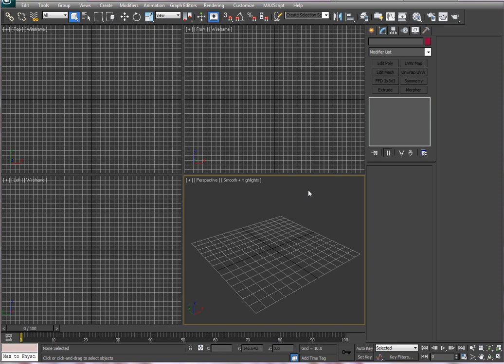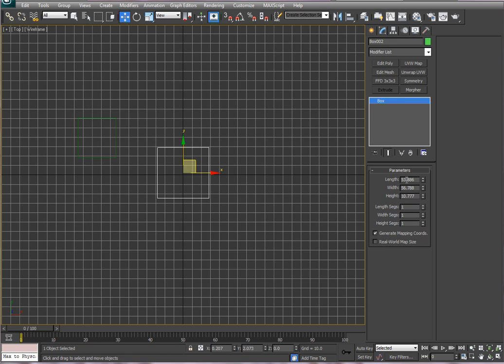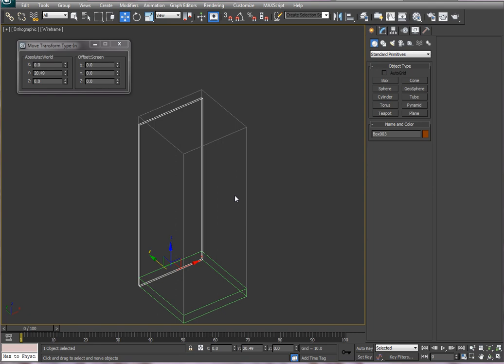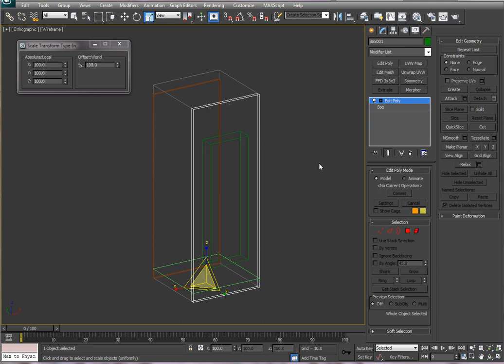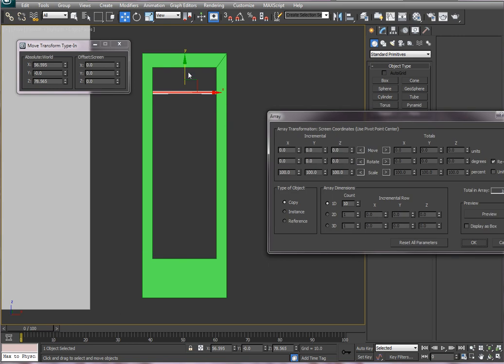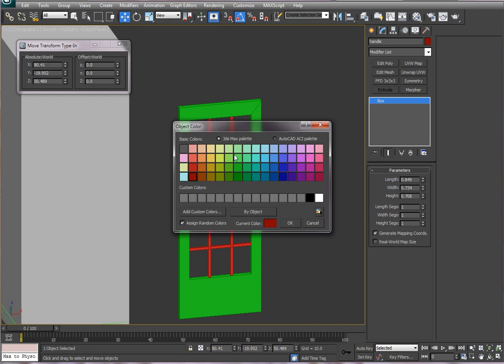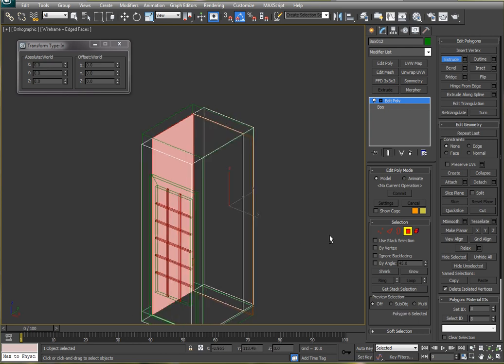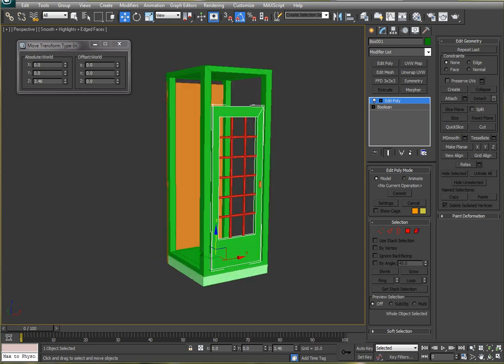phone booth tutorial 01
A short 3ds Max tutorial covering a few modeling techniques including linking and booleans.  Other topics include freezing selection, creating instances, and creating guide objects for sizing.